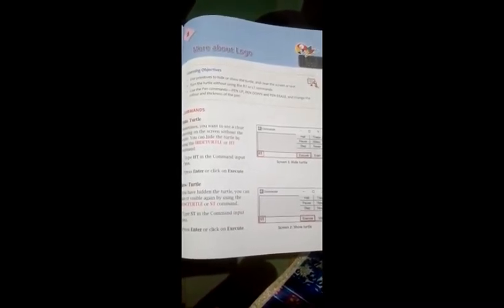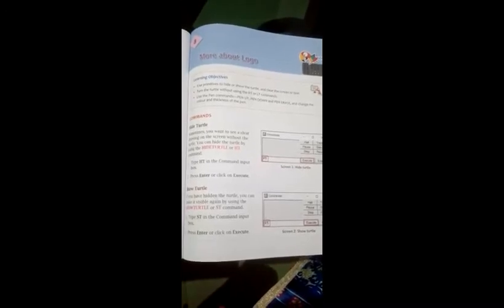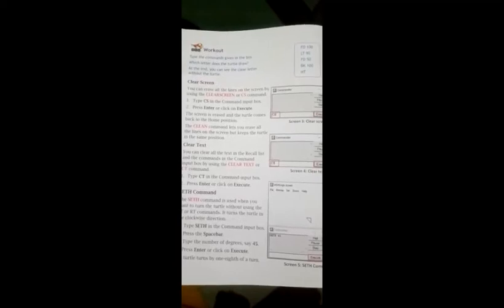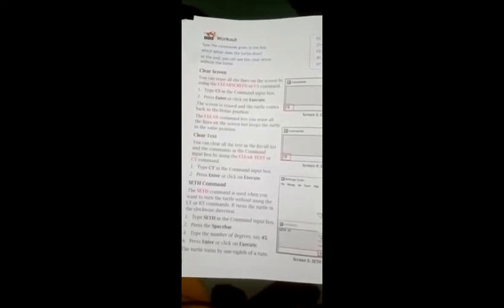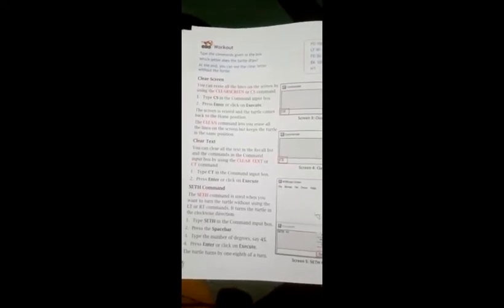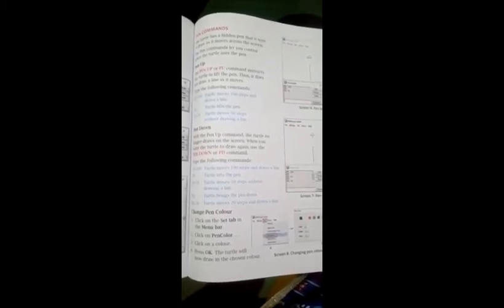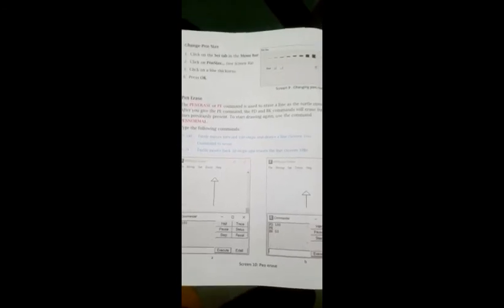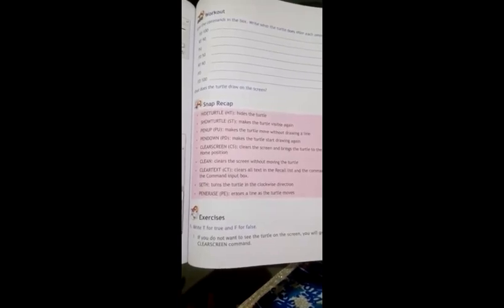CLASS - III, COMPUTER CH-8 "MORE ABOUT LOGO" BY PREETI KHARE